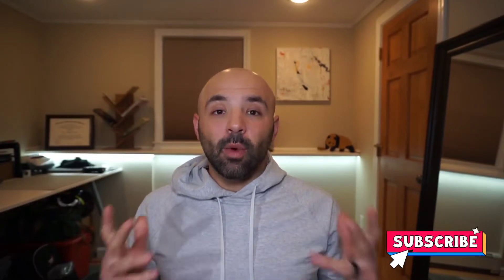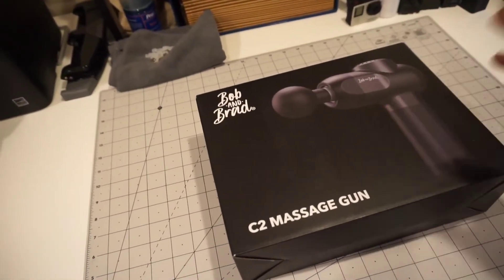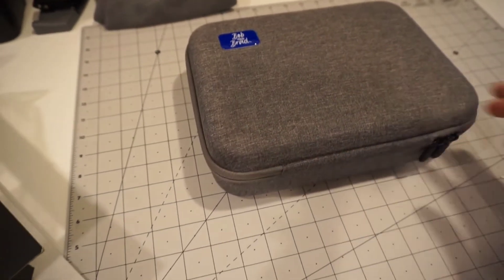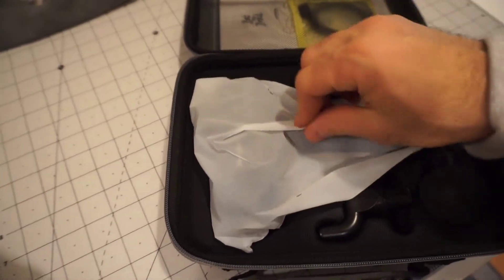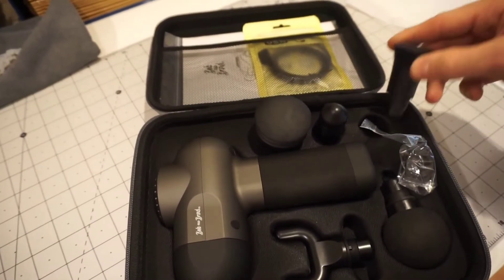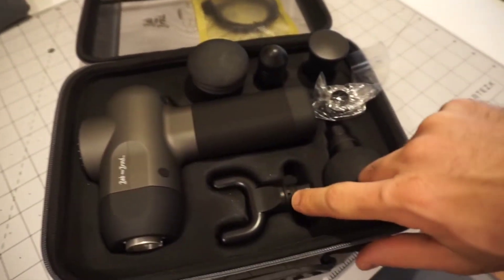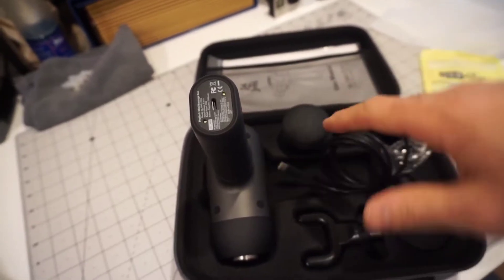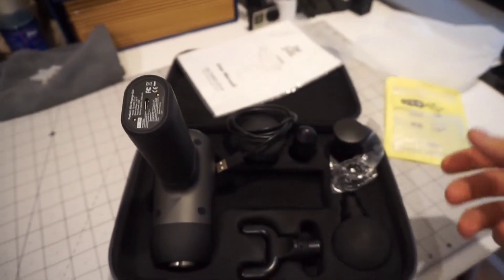Bob and Brad C2 Massage Gun Review (WORTH THE BUY?)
unboxing and review of the Bob and Brad C2 massage gun